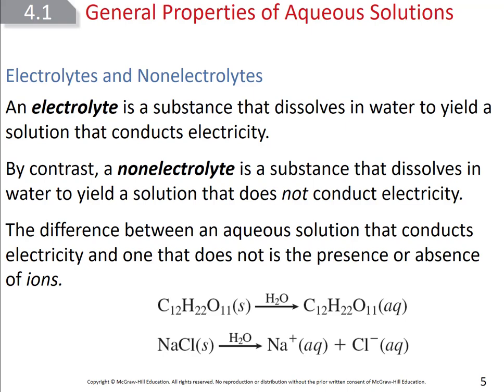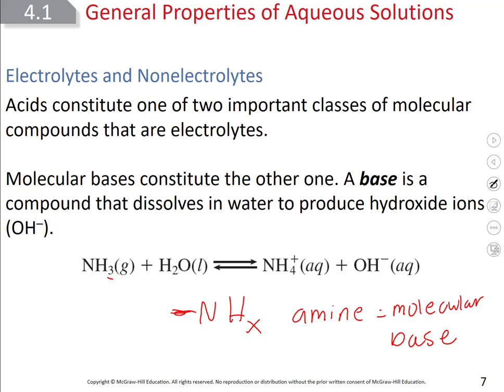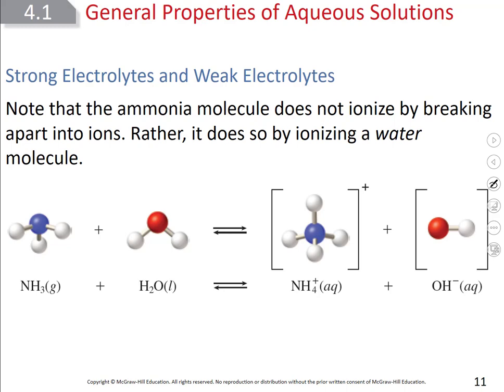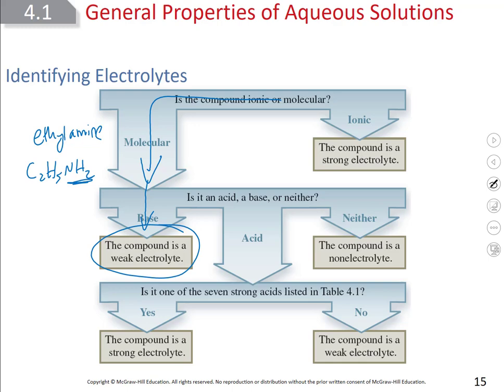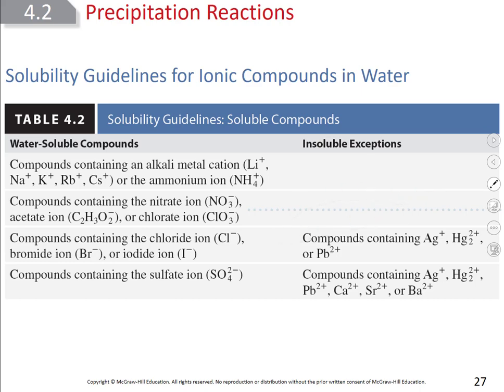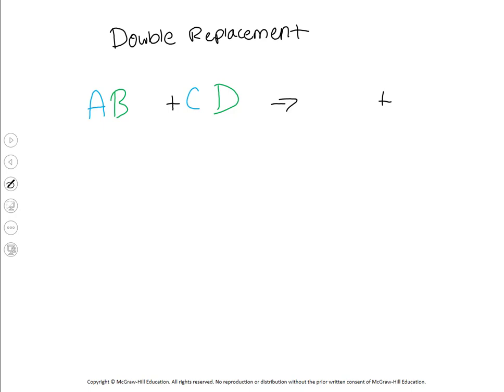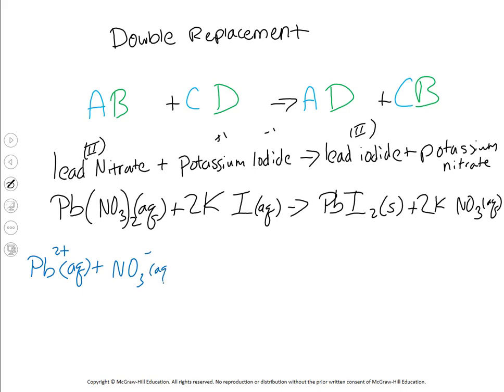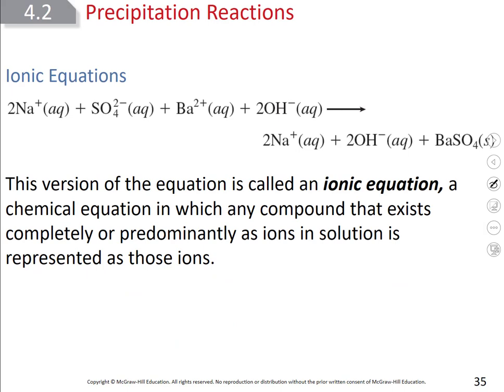CHM 151 Chapter4 Lecture Part 1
Lecture Capure from 2/7/2019
Sections 4.1-4.2